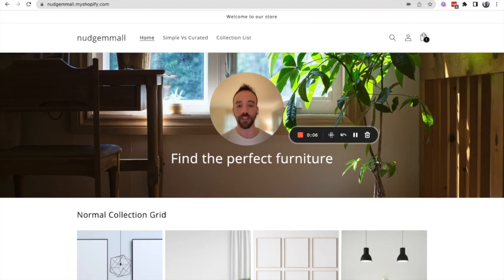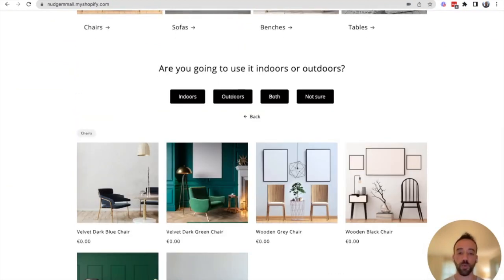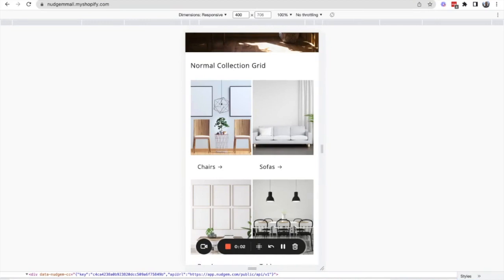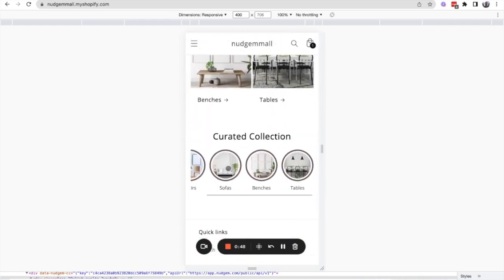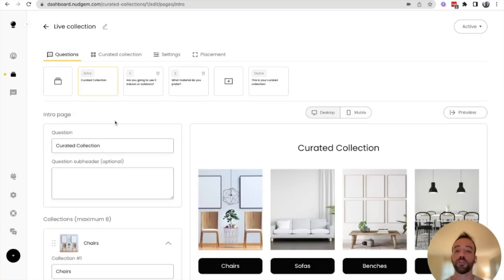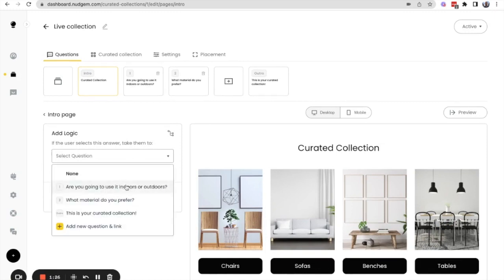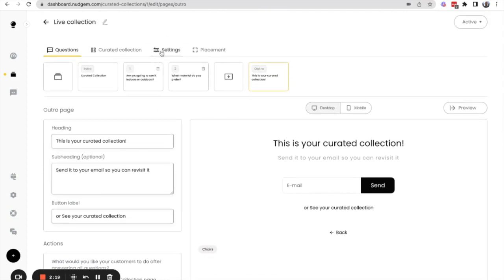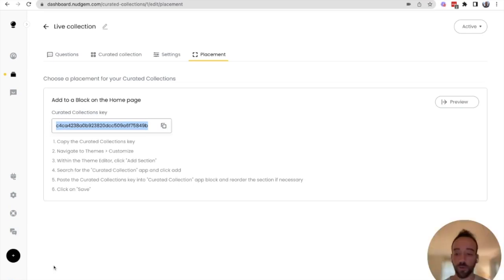Guide shoppers to the right products with Curated Collections (for Shopify stores)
Attention spans are getting shorter and digital advertising keeps getting more expensive.
If you are an eCommerce store using Shopify, nudgem's Curated Collections will turn your visitors into paying customers, by guiding them to the right products and helping them build unique product collections.
Send the data you collect through Curated Collections back to Klaviyo to personalize your email and SMS campaigns.